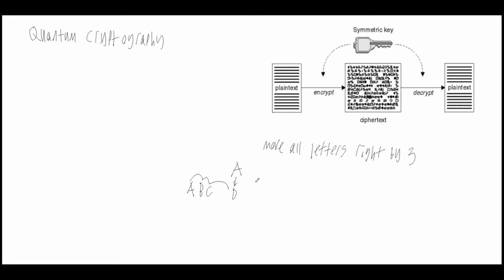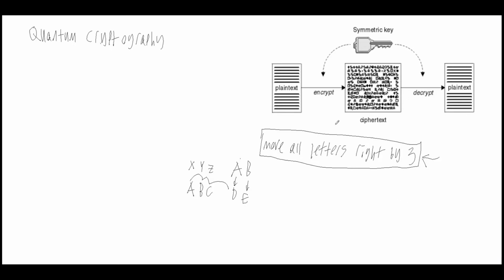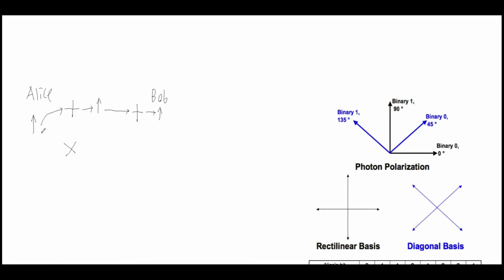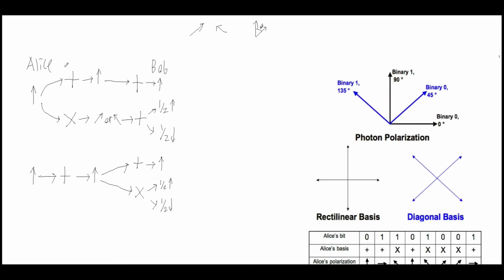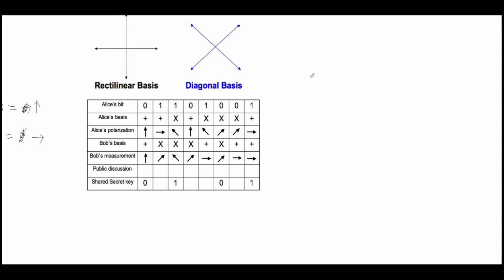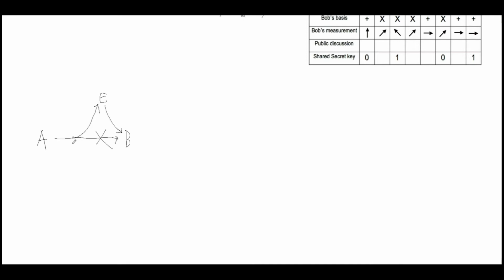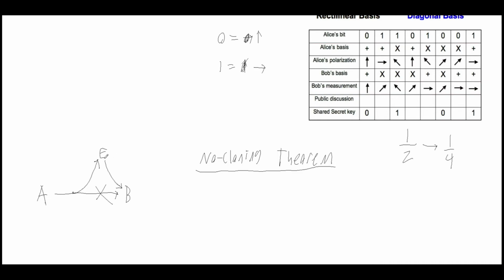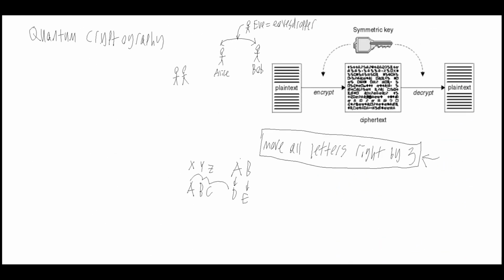Quantum Cryptography & Quantum Key Distribution | Quantum Mechanics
I go over the basics of quantum cryptography and quantum key distribution.

Other places you can find content from me:

Amazon - Author Profile

Incarnate: Existence
Incarnate: Essence
Incarnate: Schism